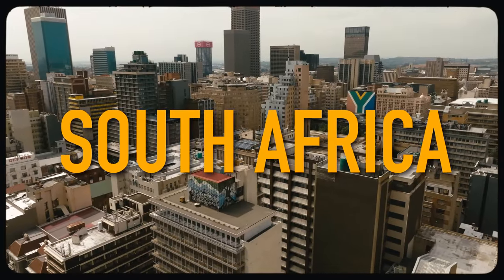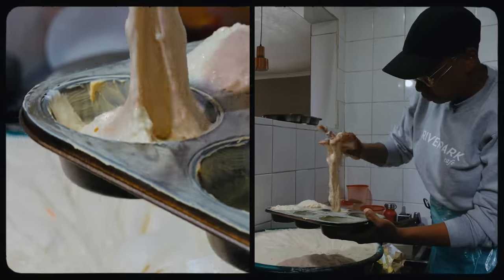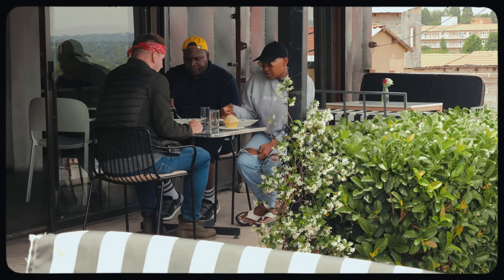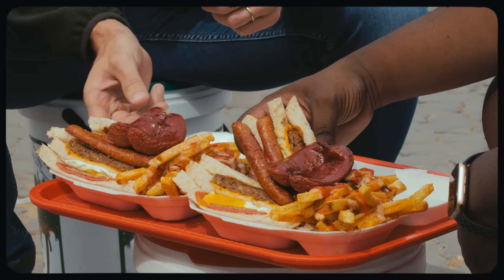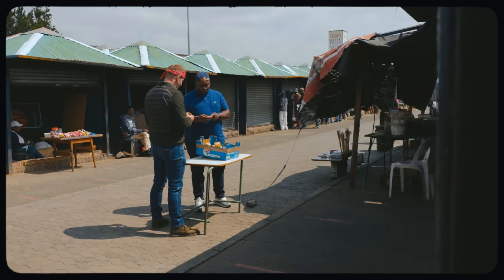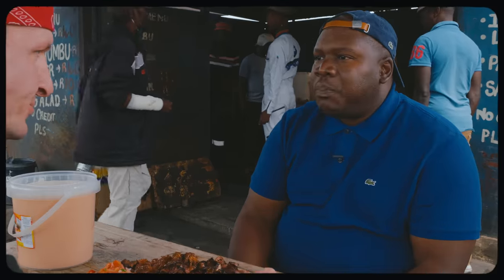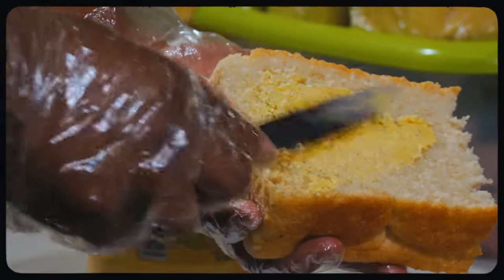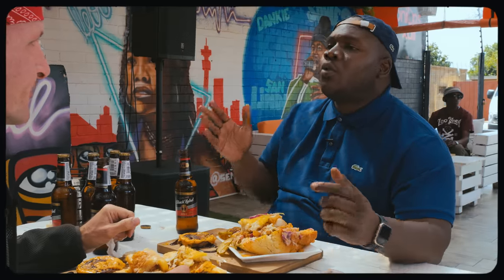Street Food in South Africa’s Most Dangerous Slum!! Alexandra Township!!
🎥 FOLLOW ANDREW LEEUW » (IG) @whatcame_1st

1. RIVER PARK CAFE
ADDRESS: 285 River Park Dr, Lombardy East, Johannesburg, 2090, Alexandra, Gauteng
INTERVIEWEE: Zanele

🇿🇦MOGODU: In a pot of boiling water, add in sheep intestines for two hours. Remove the tripe and intestines and place in a big bowl with cold water, then cut them. Place the cut intestines and tripe back in the boiling water for one hour, adding beef stock and white pepper.

🇿🇦DUMPLINGS: Make dough with flour, yeast, sugar, salt, butter and sliced carrots. Place the dough in a dumpling tin and place the whole tin into the big pot with boiling water, then steam for 30 minutes.
2. KASI KOS
ADDRESS: Alexandra, South Africa

🇿🇦SLY: Fries - Peel, wash and chop potatoes. Fry potatoes then add spices. | Sly: Take one slice of bread and add polony and special. Place chips on top, then add BBQ sauce, some chip dip as well as tomato sauce on top. Add russian, vienna sausage, cheese, a fried egg, a burger patty and lettuce. Add top bread.

💸PRICE: 30 Rands / $1.74 USD
3. ENHLIZWENI
ADDRESS: Soweto, South Africa

🇿🇦LIVER & HEART: Slice the liver and heart and place on the grill. Add seasonings, including a blend of spices. Chop grilled meat then add salt, peri peri sauce, add salsa, add acha.

💸PRICE: Rock -  8 Rand / $0.46 USD
4. ONIONS & ALL
ADDRESS: 10953mtangai street, Pimville, Zone 1, Soweto, South Africa

🇿🇦TRIPLE STORY KOTA : Cut the bread in quarters. Add garlic butter and grill. Fry French fries. Grill three beef burger patties. Fry onion rings. | Assembly: in the hollowed bread, add french fries, coleslaw and melt cheese on top. Top with onions and parsley.

💸PRICE: 85 Rands / $4.85 USD

💗SUPPORT OUR MISSION:
Your contribution is an investment in the creative freedom of my channel and enables me to keep my content authentic and uninterrupted. Your donation allows me the time and resources to create more videos for you.

🥒 ABOUT BEFRS:
Hey, I’m Sonny! I’m from the US but I’ve been living in Asia for 10 years and started making food and travel videos to document my experiences. I travel to different parts of the world, hunting down and documenting the most unique food each country has to offer.

🎬 CREDITS:
CAMERA OPERATOR » Tran Quang Dao
VIDEO EDITOR » Ngoc Le Hong
COLOR & MASTER » Quí Nguyễn
PRODUCER » Liz Peterson
PRODUCTION COORDINATOR » Terryh Nguyen
LOCAL PRODUCTION COORDINATORS » Reabetswe Seetelo + Noluthando Mbanjwa
LOCAL CAMERA ASSISTANT » Thato Mahlaela